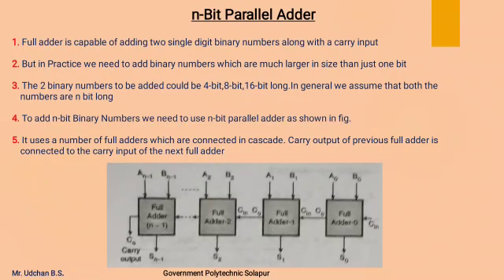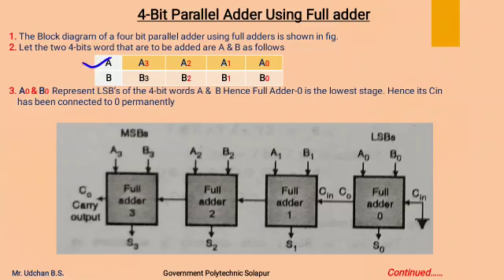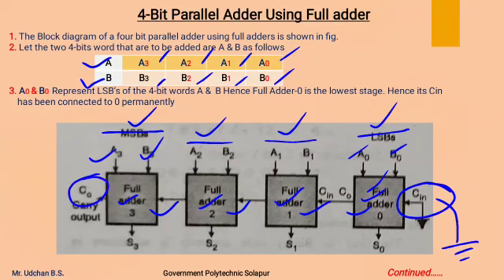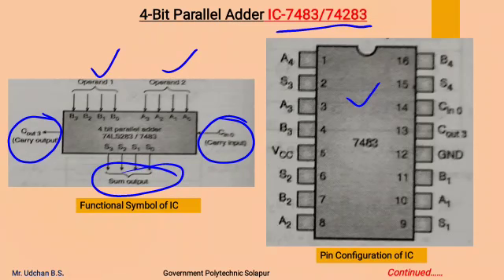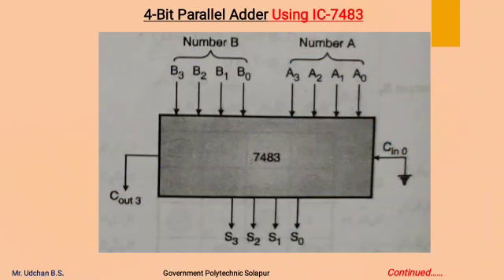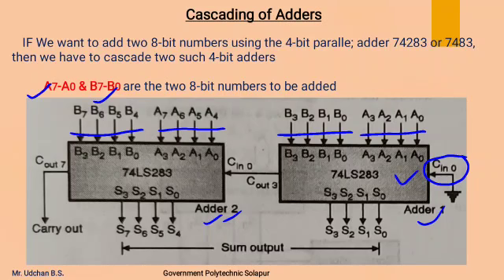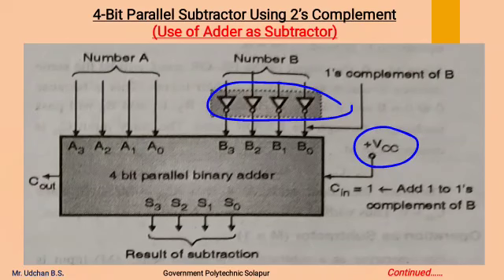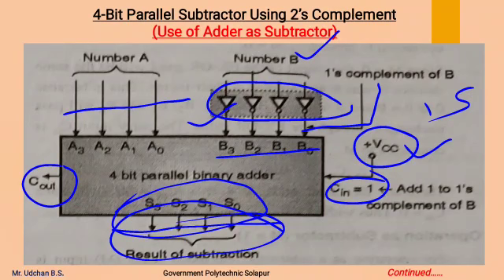n-bit Parallel Adder, 4-bit Parallel Subtractor